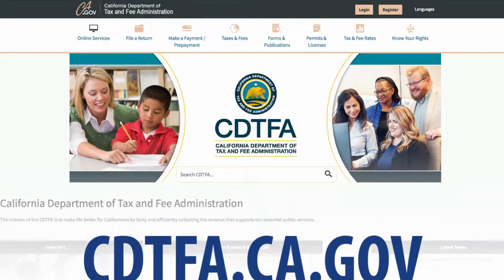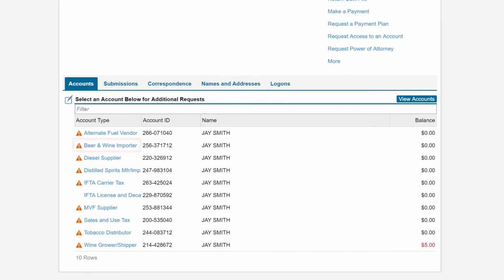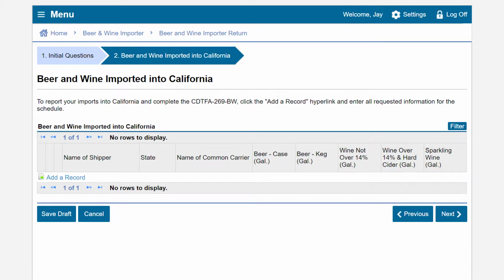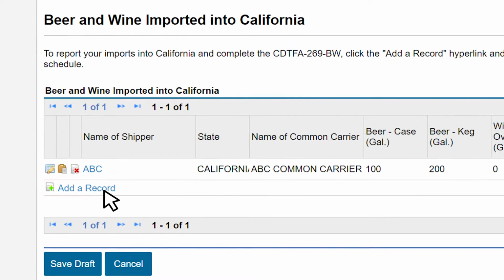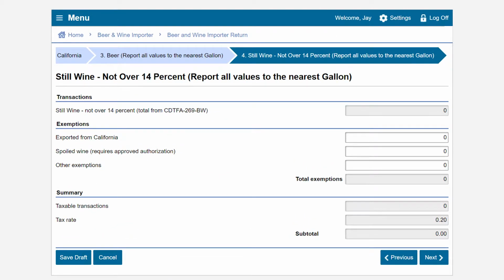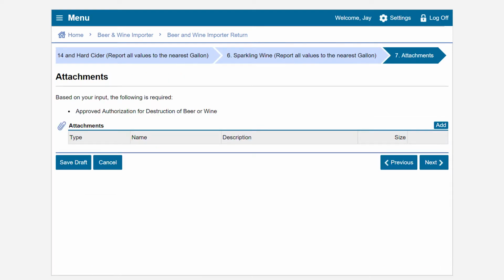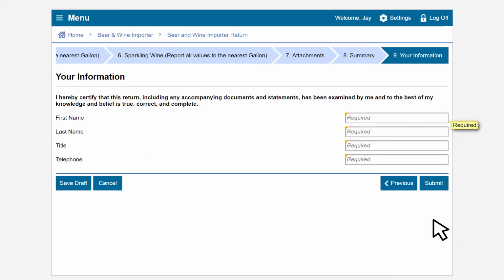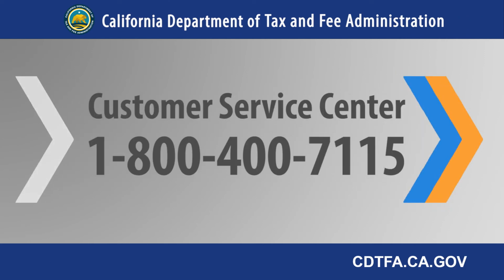How to File a Beer and Wine Importer Tax Return